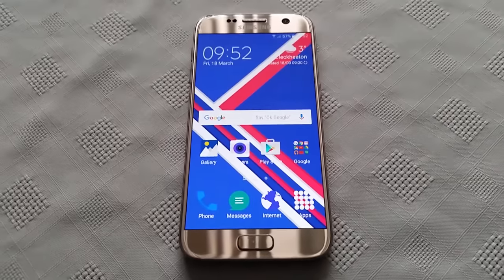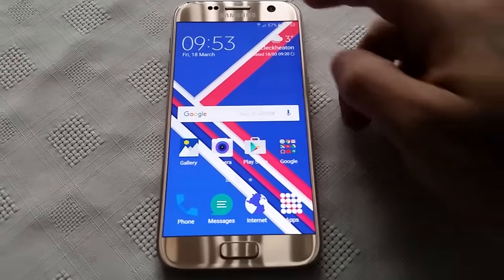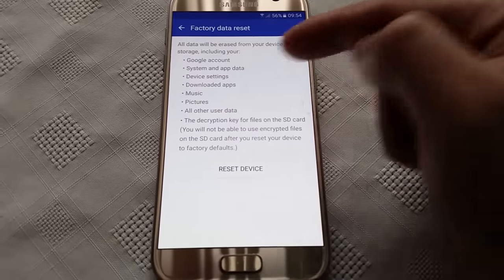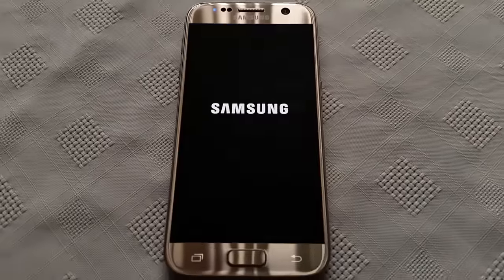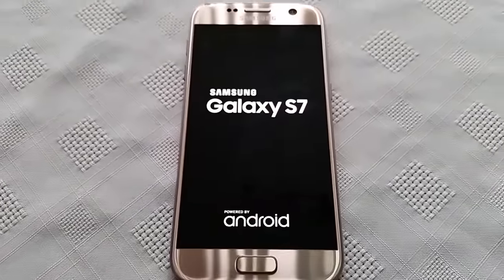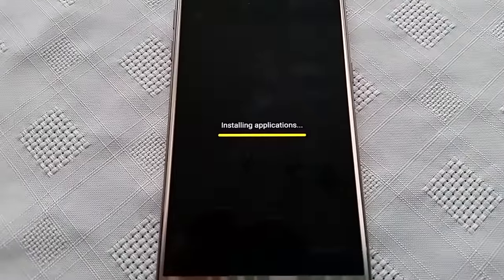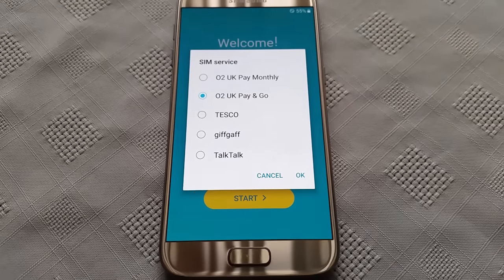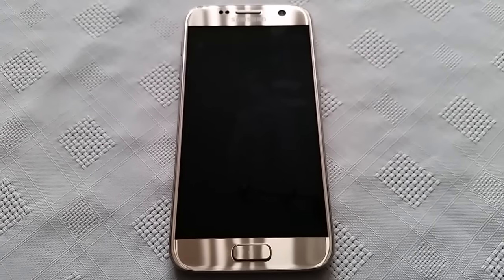Samsung Galaxy S7/S7 Edge How To Factory Reset/Data wipe/Remove Google Accounts & Passwords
This is a video showing how to do a factory reset on the samsung galaxy s7 & samsung galaxy s7  edge!
This is highly recommended if u face problems with the phone or if selling the phone on to someone else..